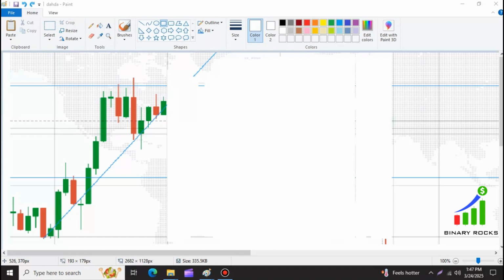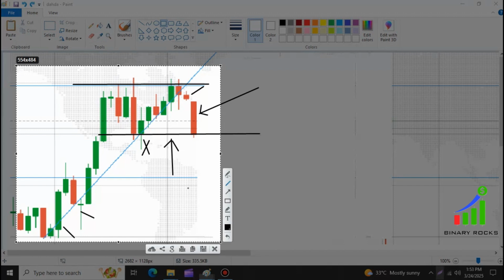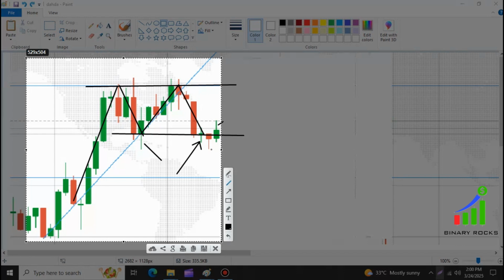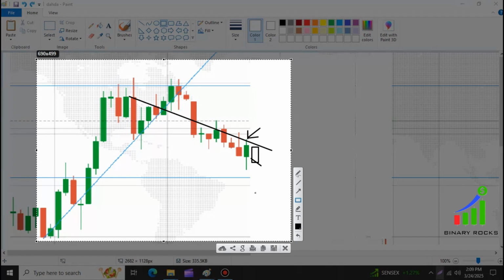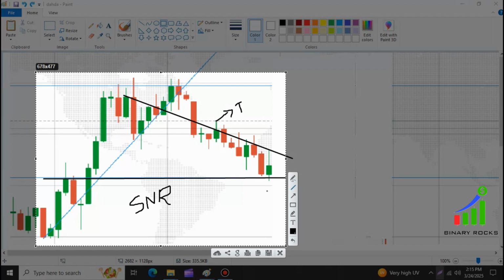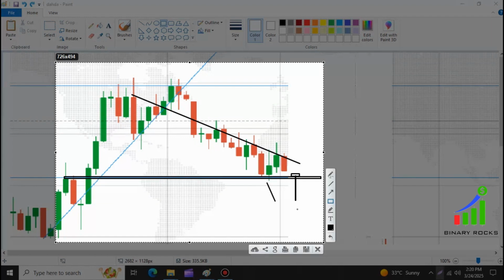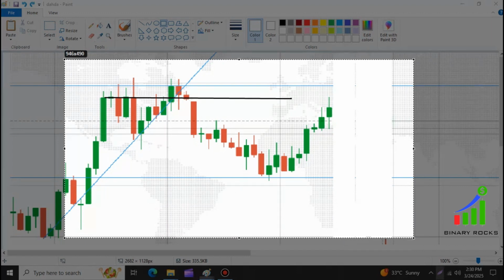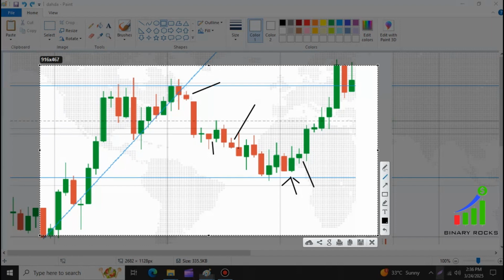Every Candle Explanation How to Predict Next Candle using Levels in Binary Options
How to Predict Next Candle using Levels In Binary Options Every Candle Explanation